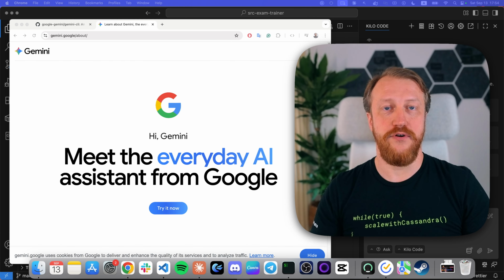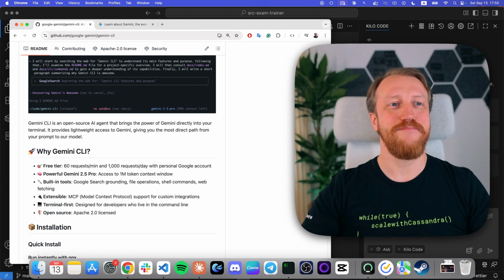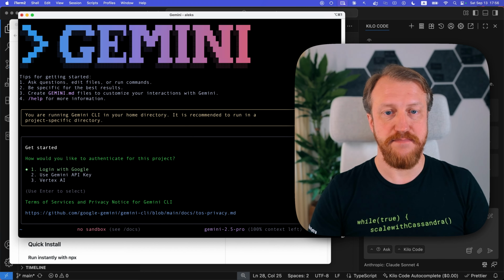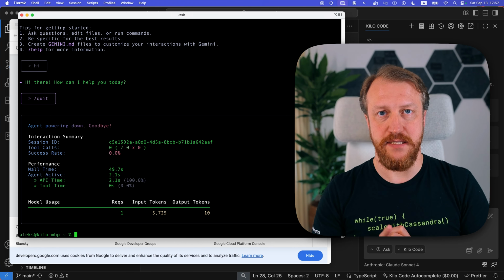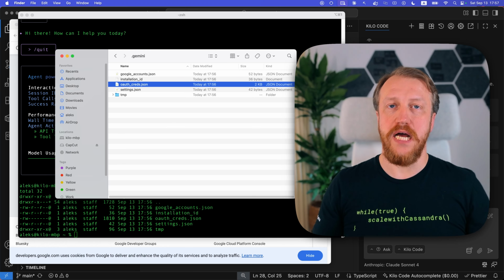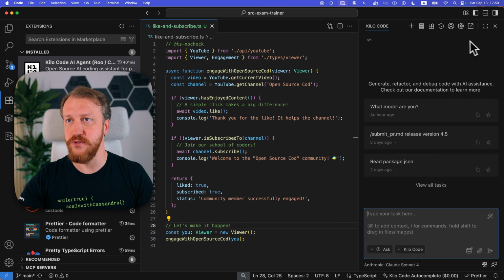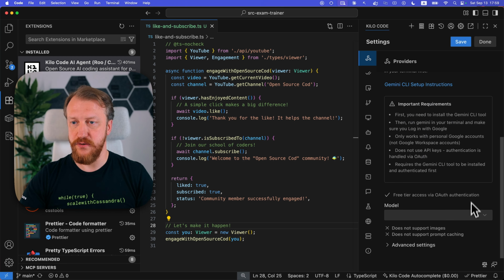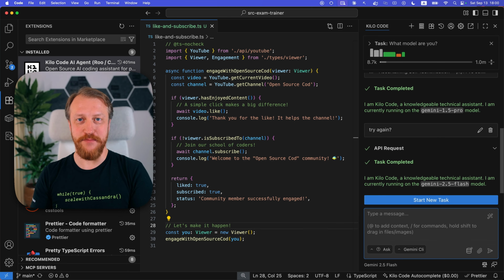FREE AI Coding with Google Gemini 2.5 PRO: 1K Daily Requests & 1M Context Window!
Discover how to do AI-assisted coding for FREE with Google Gemini 2.5 PRO - 1,000 requests per day with a 1 million token context window! In this video, I'll show you the benefits of the powerful combination of Gemini Pro and the advanced development tool Kilo Code, and walk you through the complete setup process.

- Benefits of Gemini Cli free tier
- Step-by-step installation of Gemini Cli
- How to configure Kilo Code to work with Gemini Cli

Requirements
- Node.js 20+

- Gemini Cli: npm install -g @google/gemini-cli